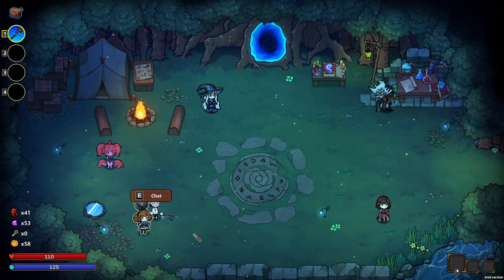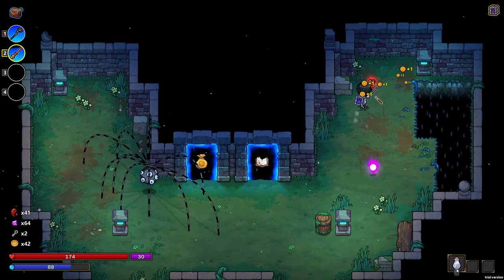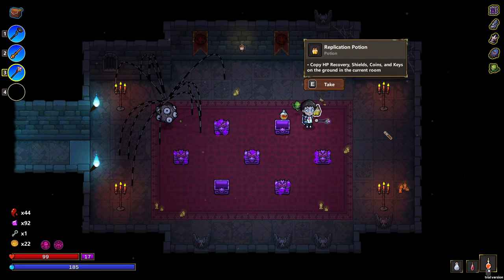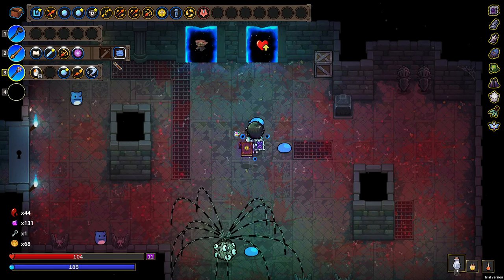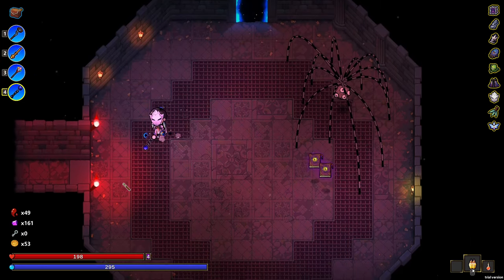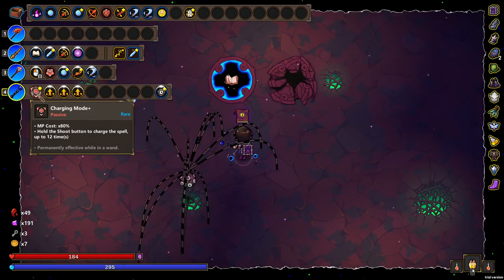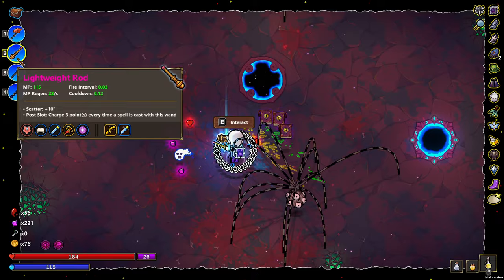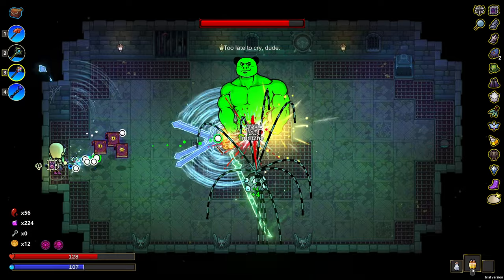Spell Breaker Run To Beat The Author! 😅- Magicraft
"Magicraft" is a Roguelike game that uses a variety of spells to match unimaginable spell effects, and the construction of ultra-high degrees of freedom cannot even be exhausted by developers.

Magicraft Overview:

The legend! The one who pulls out the staff will be the brave one who saves the world!
Magicraft is a magic action roguelike game. The game takes the world invaded by ancient gods as the core, creating an aerial magical fantasy world. The player will be a brave man who strays into this world and pulls out the legendary staff, Crusades against monsters, combines unique spells, defeats the ancient gods, and saves the world invaded by the ancient gods!

- Cute of the painting style -
Magic painting style, strange creatures, nonsense plot.

- Free combination -
Various spells, unique staffs, wonderful combinations.

- Random reinforcement -
Random staff, random spells, random relics.

- Fun puzzle solving -
There are more puzzle levels for you to play!